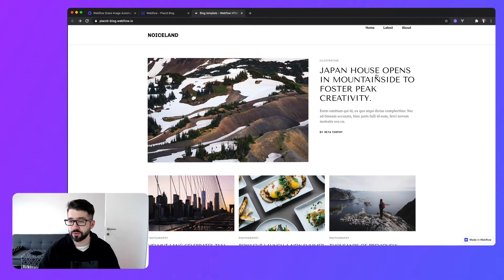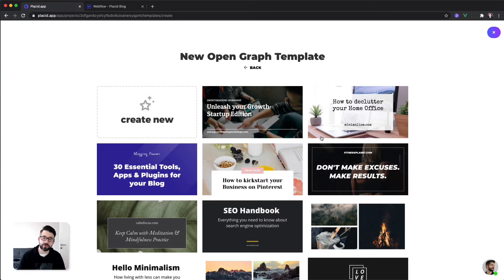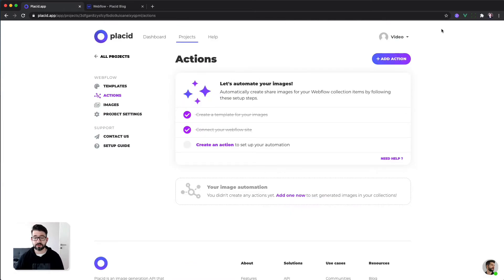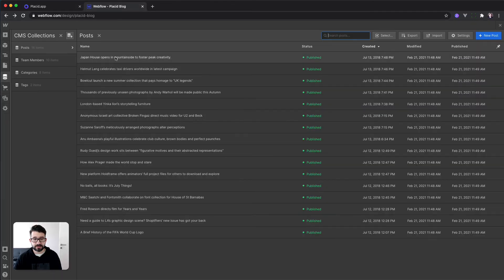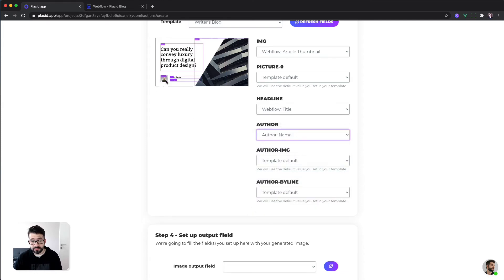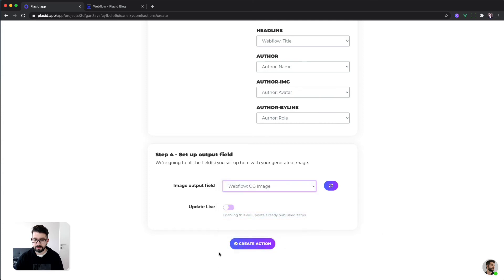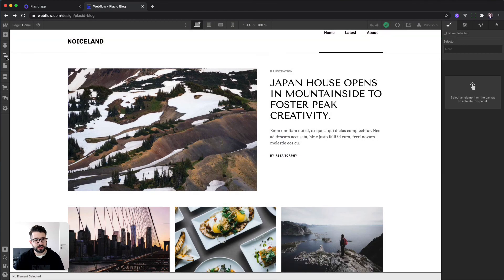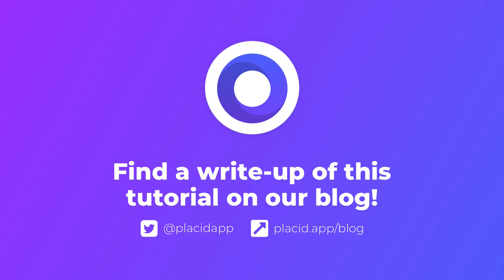How to automatically generate Open Graph images (OG images) in Webflow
Learn how to set up a nocode automation for your Webflow Open Graph images to make your pages look great when shared on social!

This tutorial shows you how to automatically generate dynamic Open Graph images for a collection of blog posts using the native Webflow integration of the image generation service Placid.

0:00 Start
0:24 Create a Placid project
0:55 Create a Placid template
1:47 Connect your Webflow site
2:14 Create an automation action
3:14 Map content to the template
6:00 Test the automation and generate images
7:18 Set up the Open Graph images in Webflow